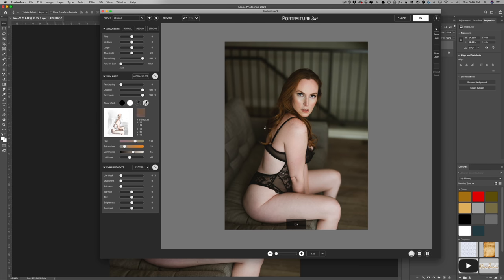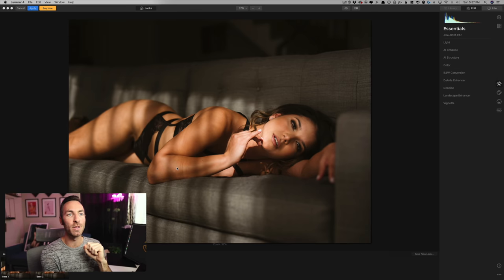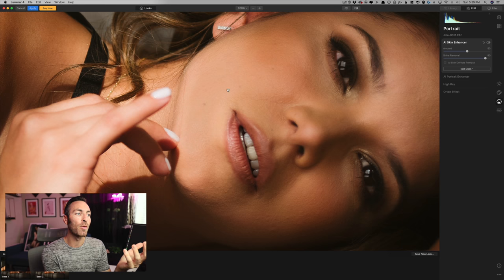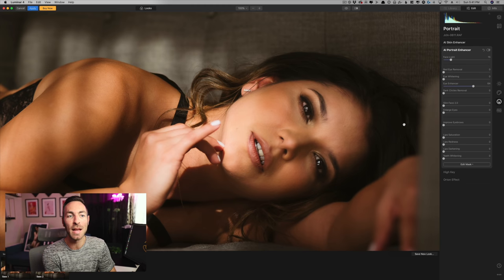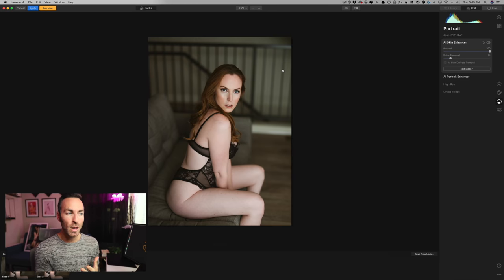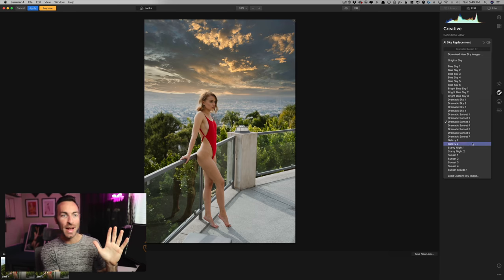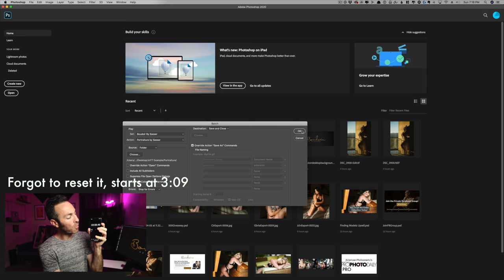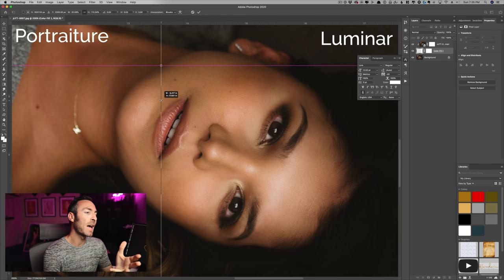Boudoir Photographer tries Luminar 4. Does it suck?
--- LINKS! ---
🛑 DOUBLE YOUR POSES, DOUBLE YOUR FUNDS COURSE! 🛑

Today we are taking a look at Luminar 4 from Skylum software. I was really impressed even if it wasn't perfect. When editing and editing fast to speed up your edits in lightroom its important to have skin smoothing software, especially for boudoir.